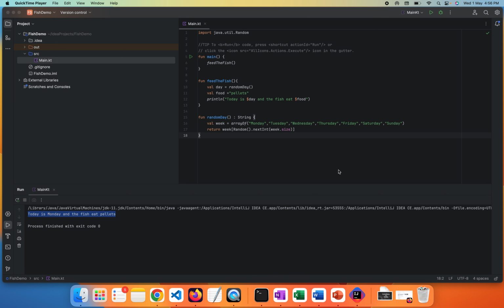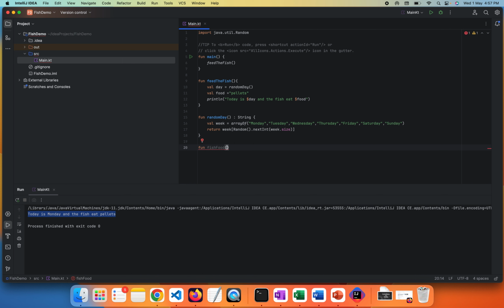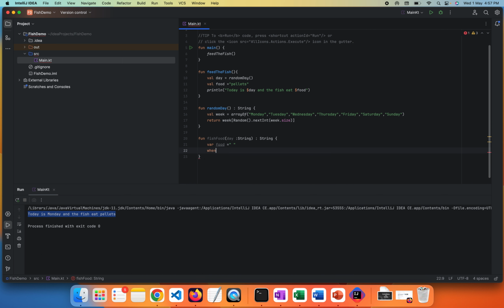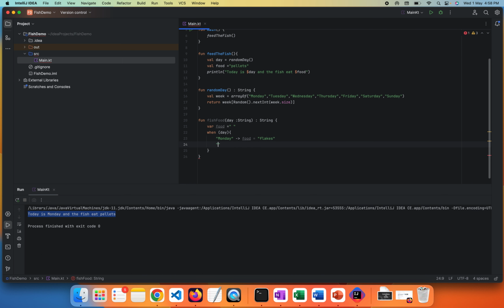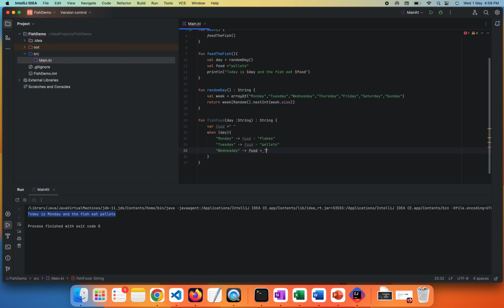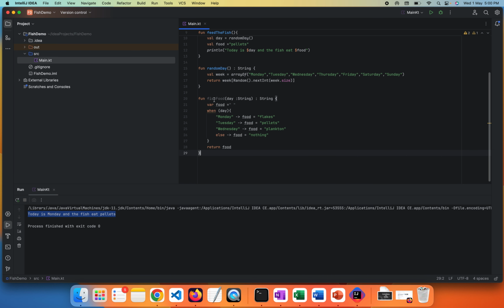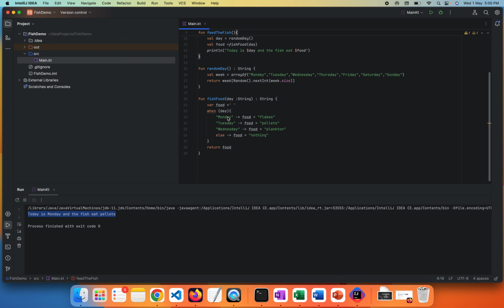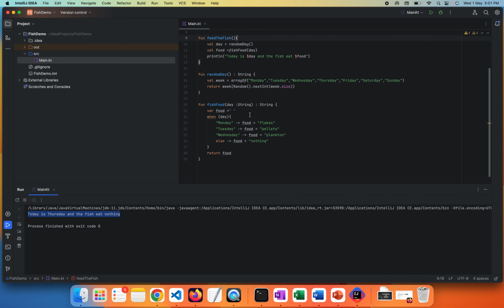#9 Kotlin Tutorial for Beginners | Functions with When expressions Part-3